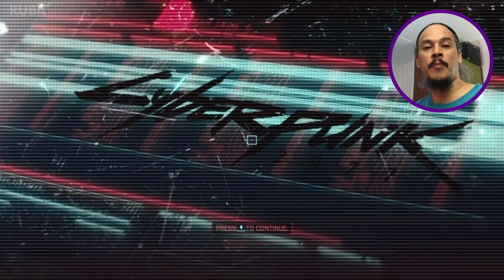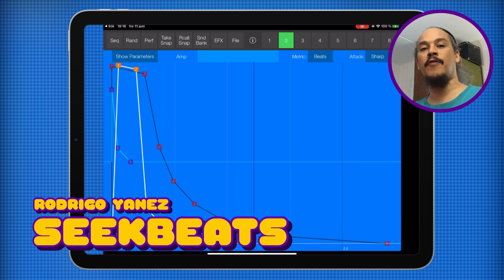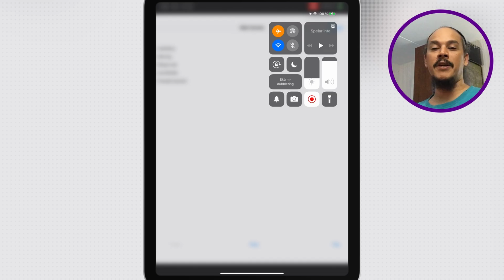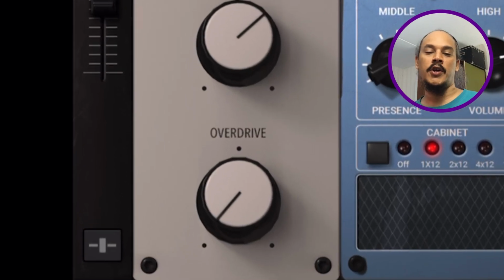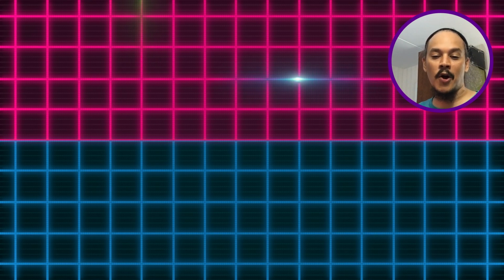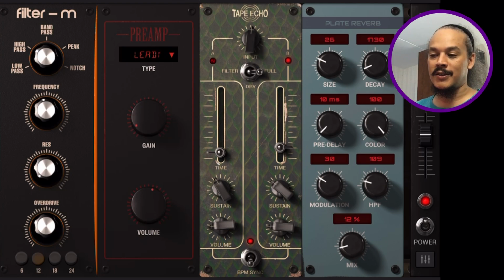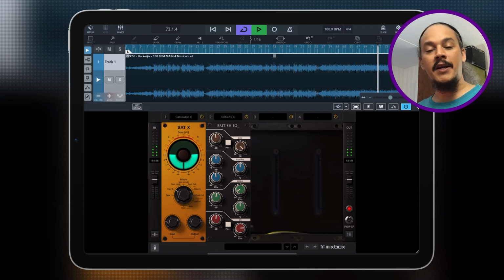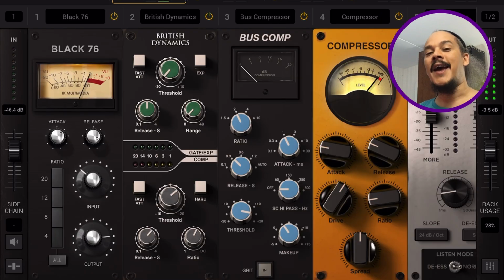MixBox CS for iPad is a MIX Boss | haQ attaQ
MixBox CS by IK Multimedia is a very powerful mixing tool. I know that now after mixing an entire track with it. I even used MixBox for the Mastering process too. It was a hard but fun mix to work on. This 500 series-style rack system has a lot on offer and there are 71 different effect and processor modules to choose from. This includes Compressors, EQ's, Reverbs, Delays, Amp simulators, Modulation effects and much more. I've already found a lot of favourites in here and there's one that I love so much, that I ended up using it a LOT when mixing my track. Btw, Ever met a Hackerjack?

⏰ TIME STAMPS ⏰
0:00 Intro
1:49 Hackerjack Project
3:05 What is MixBox?
4:19 The Synths
8:52 MixBox Magic - "Vocal Arp"
11:38 MixBox Magic - "Bass"
14:09 MixBox Magic - "My Vocals"
16:38 MixBox Magic - "Mastering"
19:37 MixBox Magic - "Limitations?"